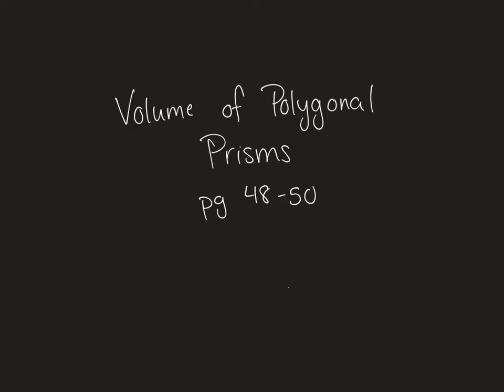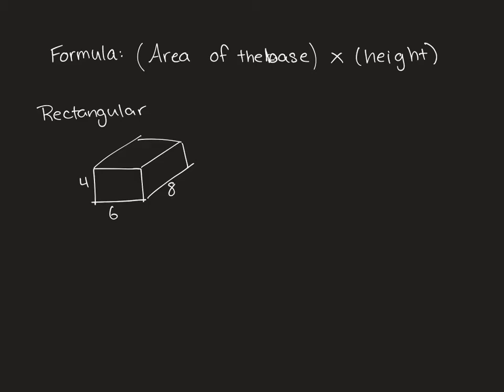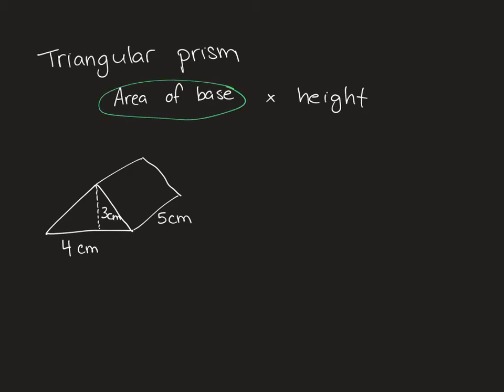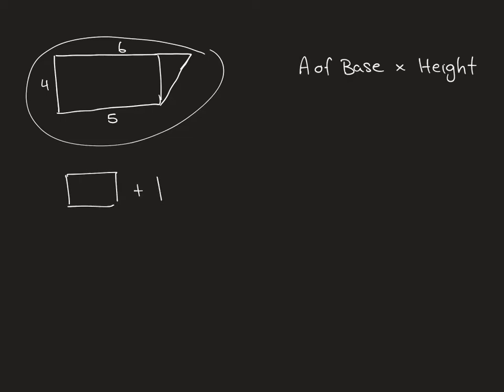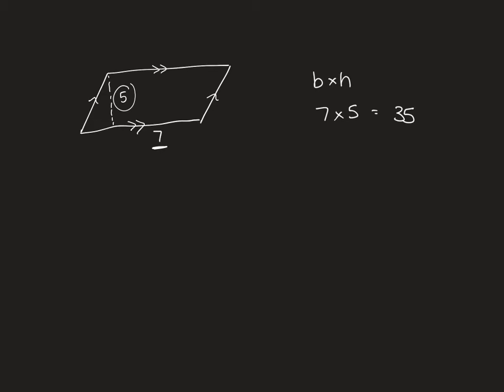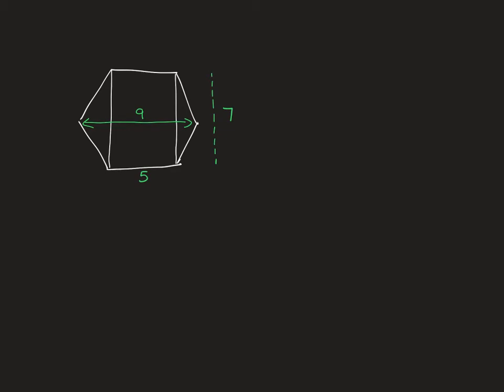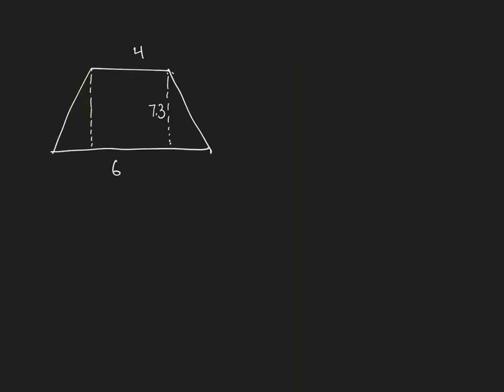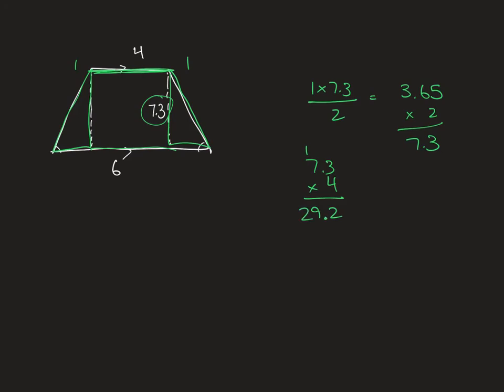volume of Polygonal Prism